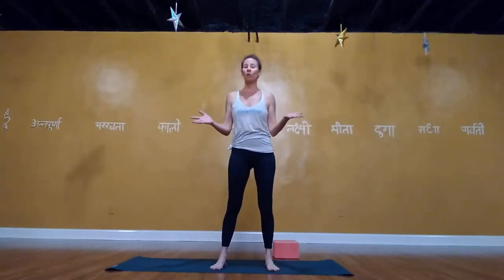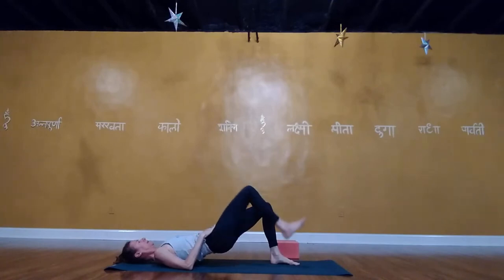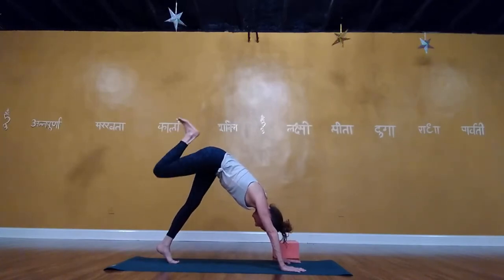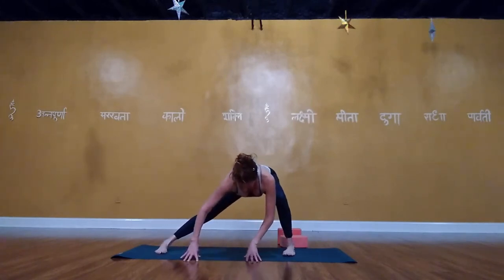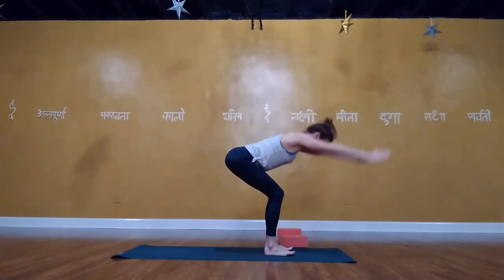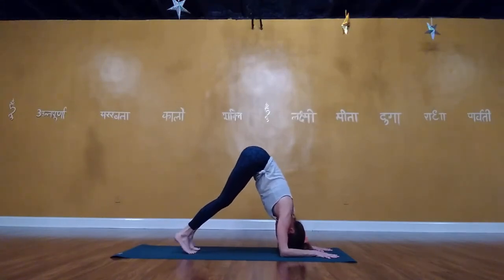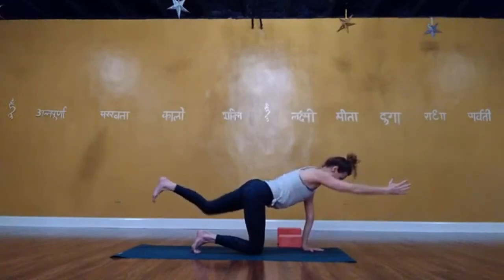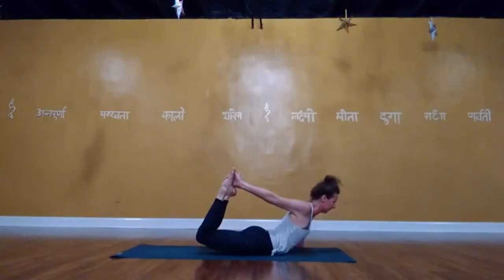LYT Yoga: Optimal Flexion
LYT Yoga Flow focused on Hip Flexion